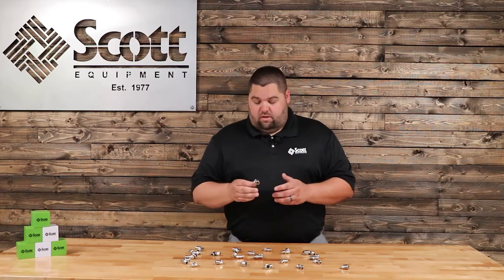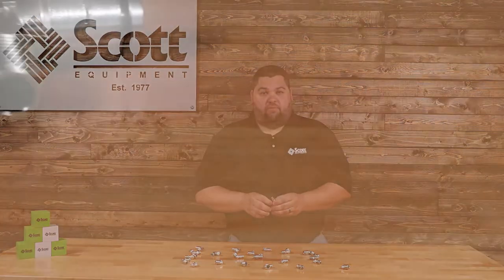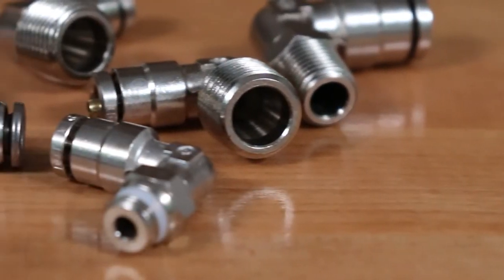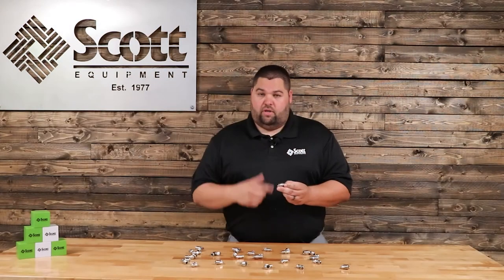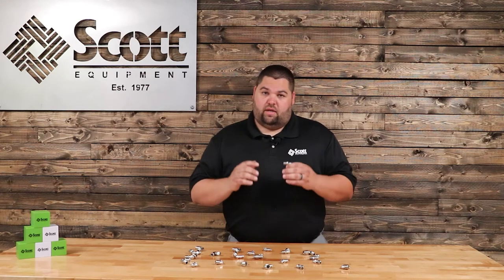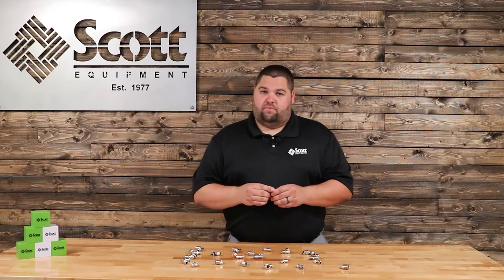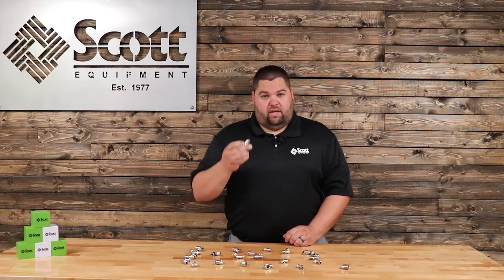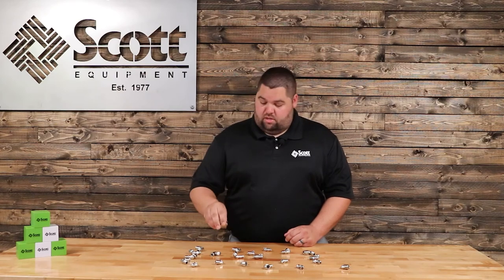Metal Pneumatic Fittings - Scott Equipment Company Pro Tip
Metal fittings can be used in harsh environments and have certain benefits that can't be overlooked.  Steve tells you about these benefits in this edition of our Scott Equipment Pro Tip video.